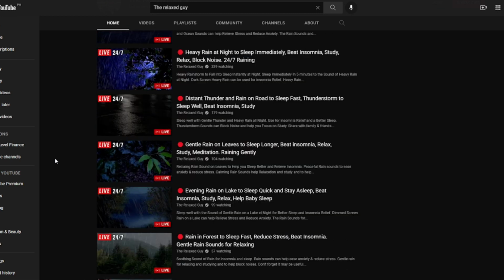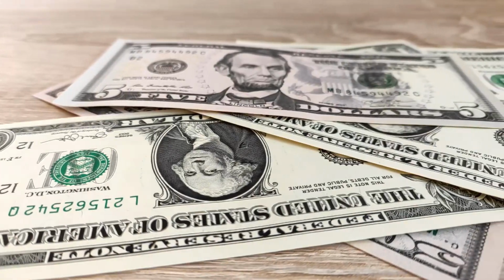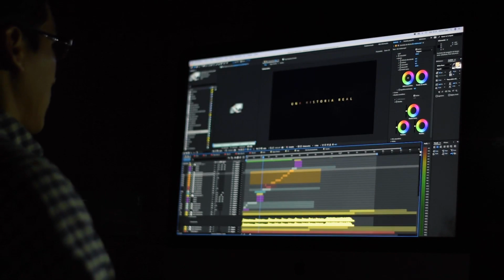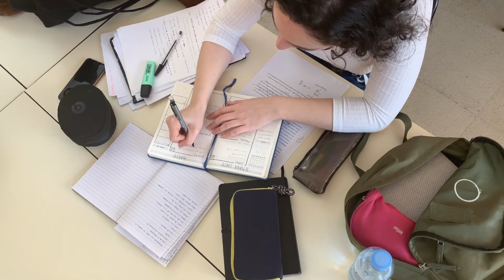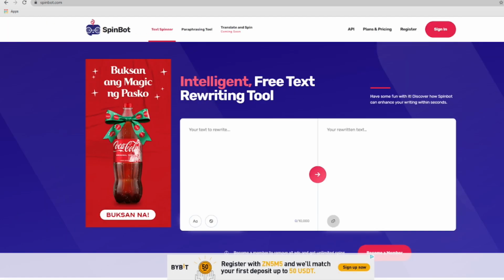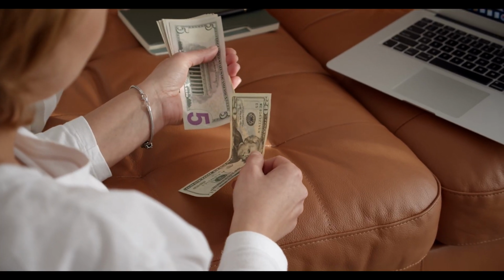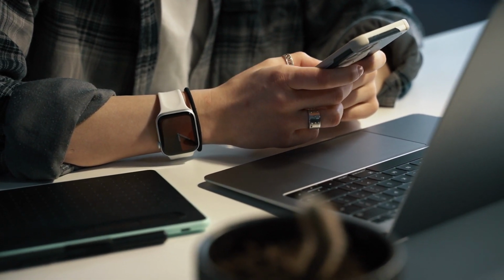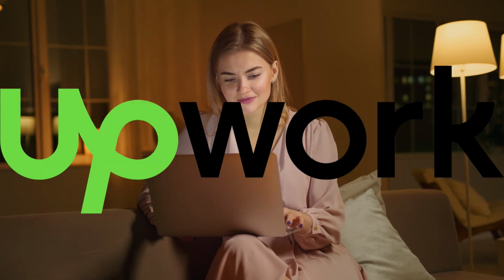Earn $35,000 Per Month From YouTube Automation High CPM Niche Revealed! Best Passive Income Ideas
YouTube automation is great way to make money online. These are some high cpm niches that you can look into.  Learning how to run cash flow channels can be a great passive income method. Make sure to watch Earn $35,000 Per Month From YouTube Automation High CPM Niche Revealed! Best Passive Income Ideas until the end so that you can see some the best high cpm niches that you can dive into and start making money online in 2022

We hope you enjoyed this YouTube tutorial and hope that you can start working from home and earning money online. Thanks!!

2. Broke Beginner earn BIG Money Online In 2021. (Make Money Online)

3. How To Make Money On YouTube Without Making Videos

4. Make Money Online 2021 (Lazy Ways to Earn Money)

5. Earn ($2,000/Day) Laziest Way To Make Money Online in 2021 - START TODAY